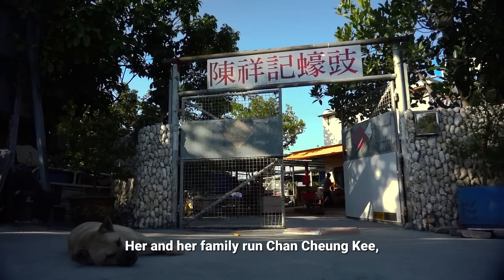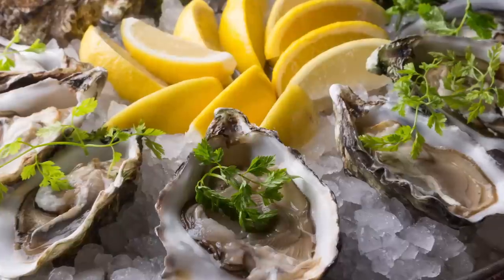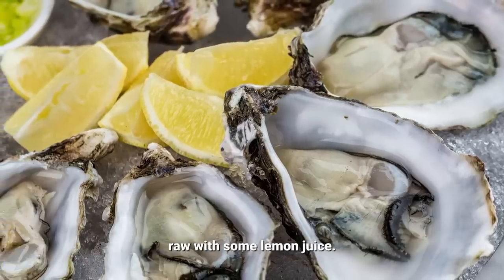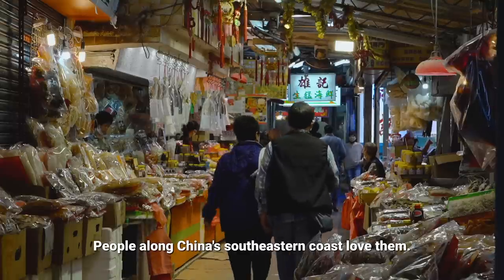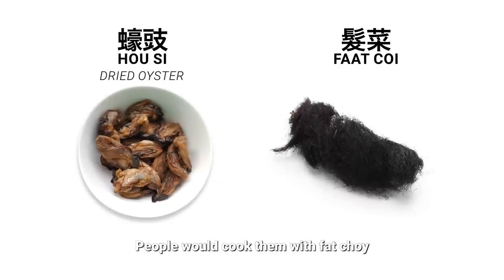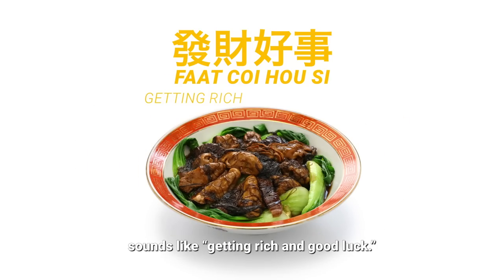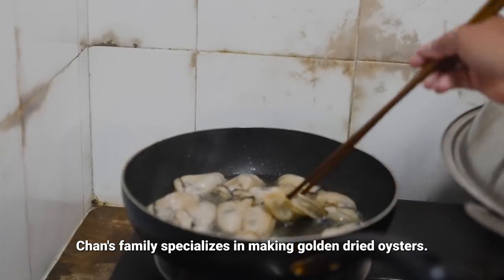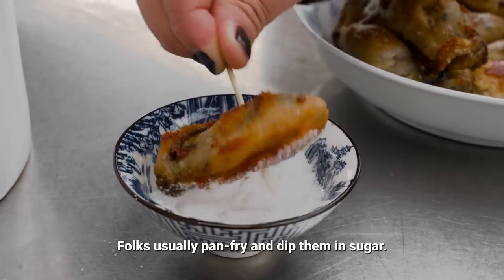The Way to Eat Oysters You’ve Never Heard Of | In Season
Love oysters but can’t eat them raw? You’ll thank the people who live along China’s southeastern coast then! They love them dried. You can pan-fry these oysters, or cook them with other ingredients to give the dish an umami punch.

So how do you harvest and dry these oysters? We visited one of Hong Kong’s oldest oyster farms to learn their secrets.

Don’t miss our stories, what’s buzzing around the web, and bonus material.

00:00 What are dried oysters?
01:27 How do you farm oysters?
03:12 Sun-drying them
04:09 Years of hard work

We really hope you've enjoyed our content and thanks to all of you who've followed us on our many adventure on-screen. Donations from you guys will go a long way to help us continue to invest time and effort to keep producing the high-quality videos you love. Please consider making a contribution to Goldthread via the “Thanks” button above! Thank you in advance❤️!

Producer: Cassie Fei
Videographer: César del Giudice, Cassie Fei, Shanshan Kao
Narration: Tiffany Ip
Editor: Ryan Yip
Animation: Victor Peña
Mastering: Victor Peña